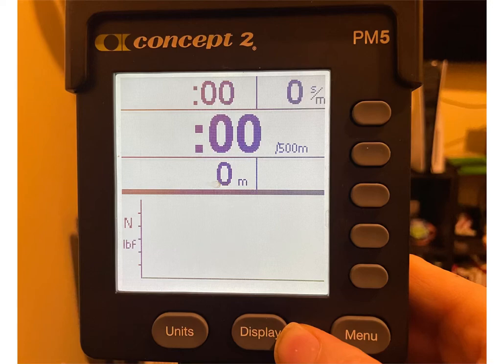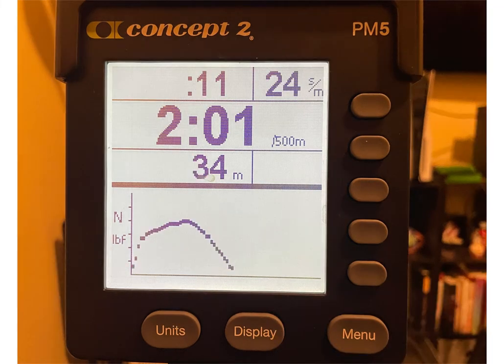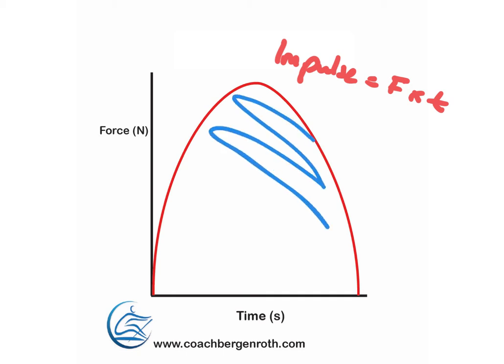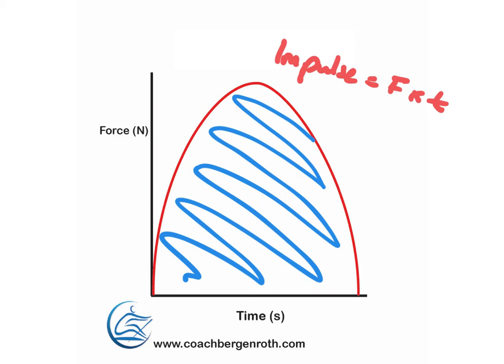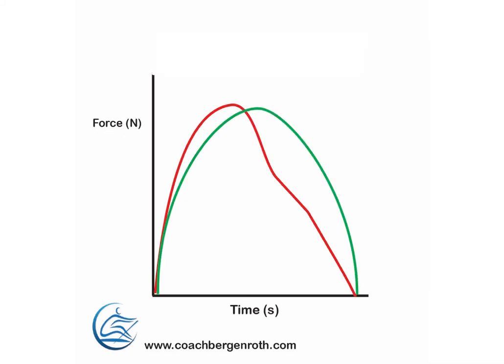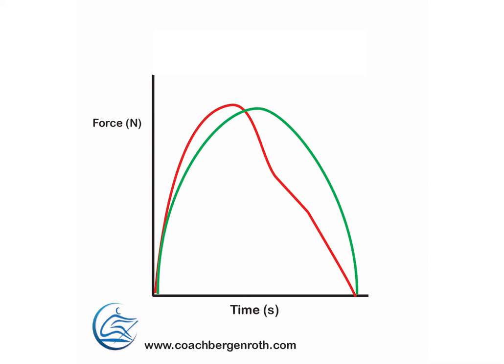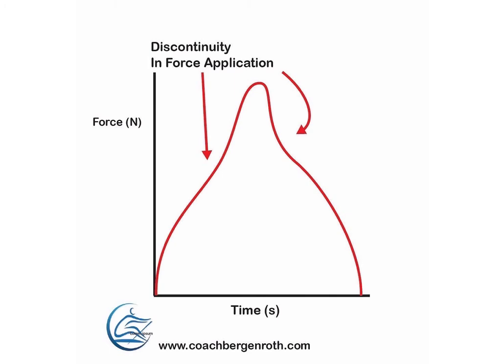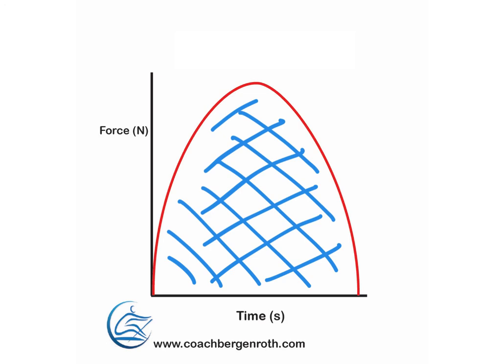A primer on force curves on the Concept2 rowing machine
In this video, I discuss the force curve on the PM monitor and various force application strategies during the drive phase of the rowing stroke.